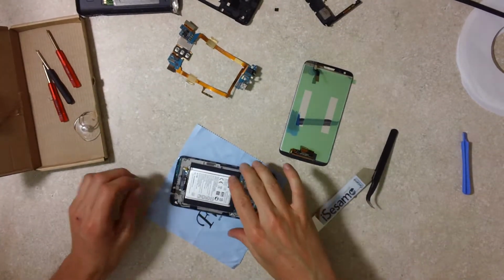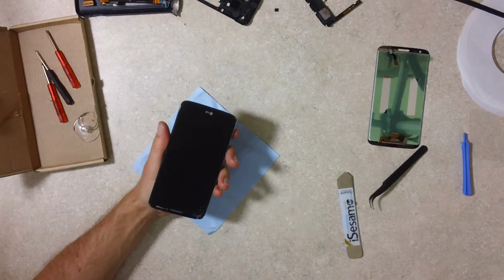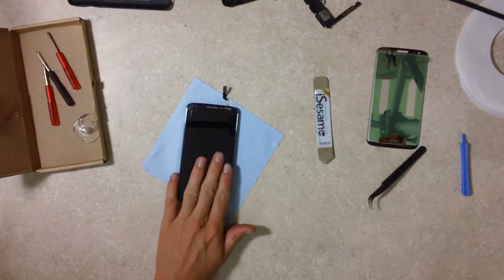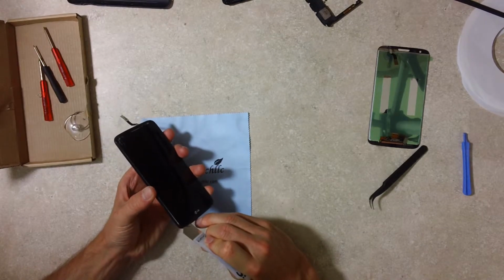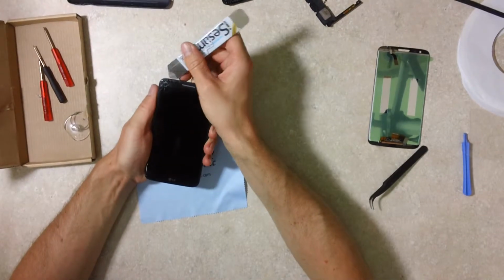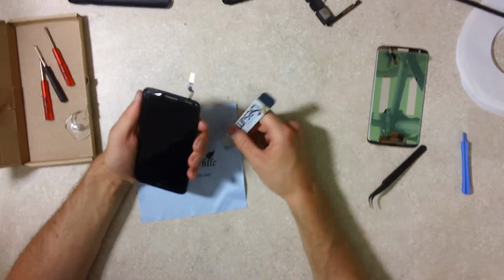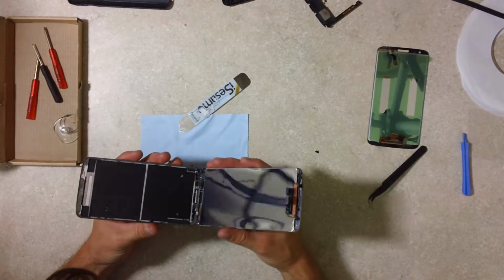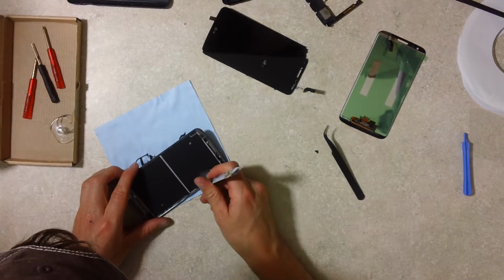LG-G2 cell phone screen replacement STEP 6 REMOVE DISPLAY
You will also need, blow dryer, scissors, & masking tape for final bonus step